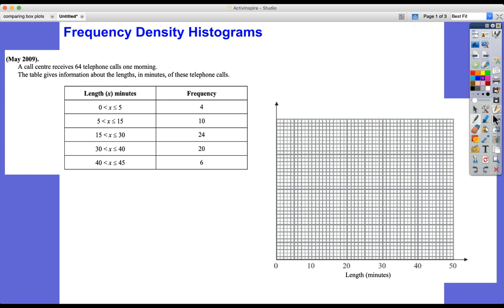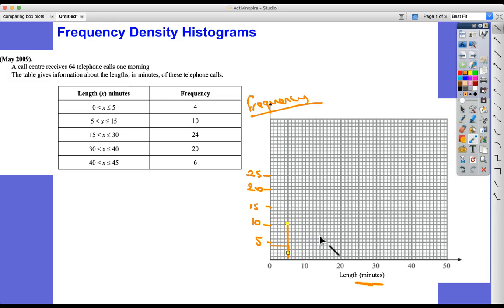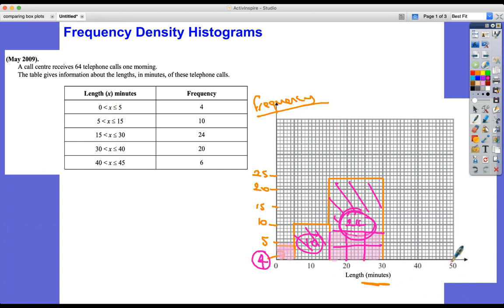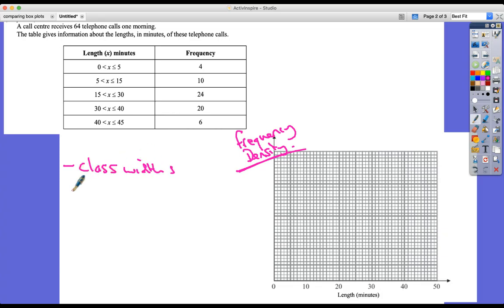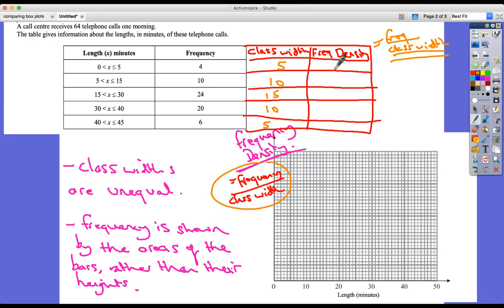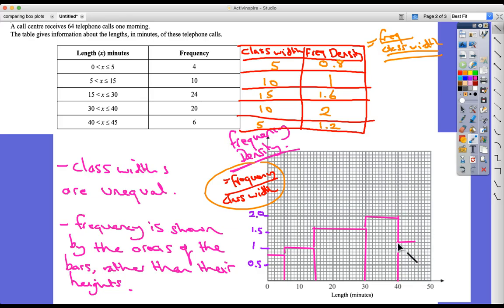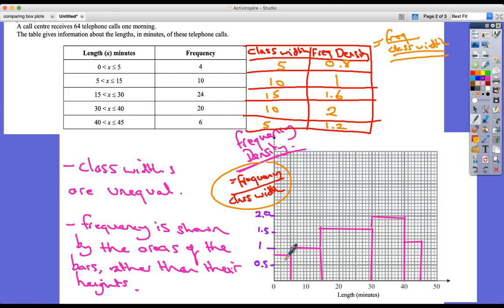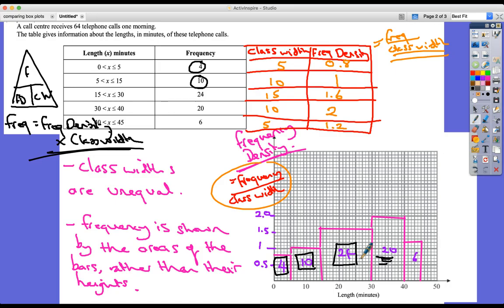IGCSE & GCSE - Frequency Density & Histograms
Get your head around Frequency Density & Histograms!